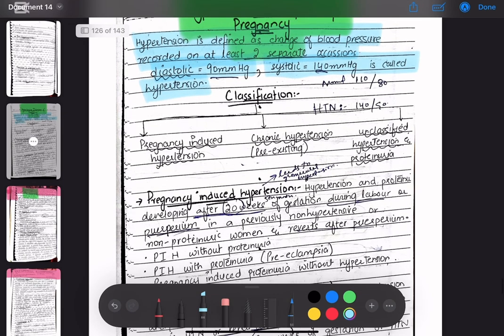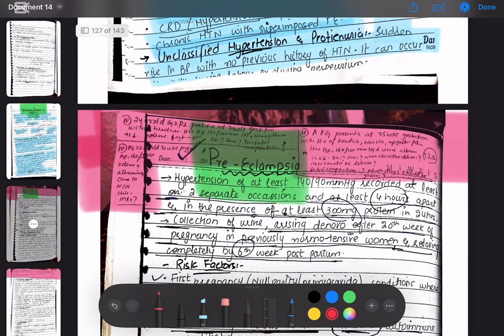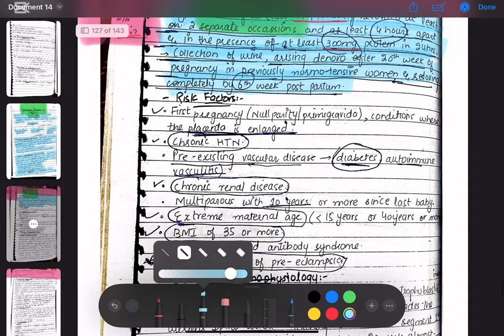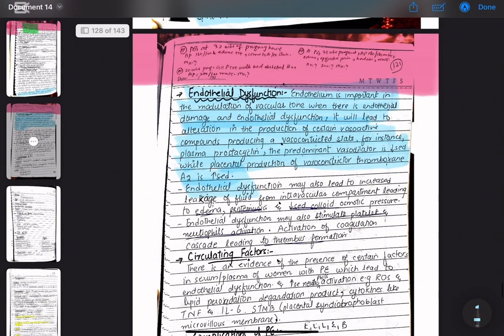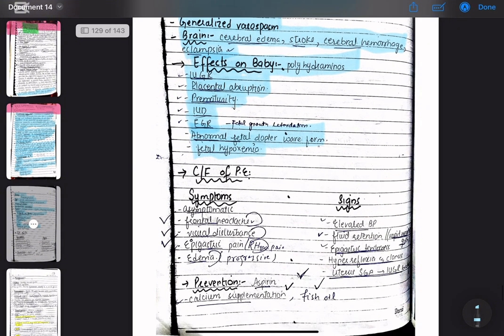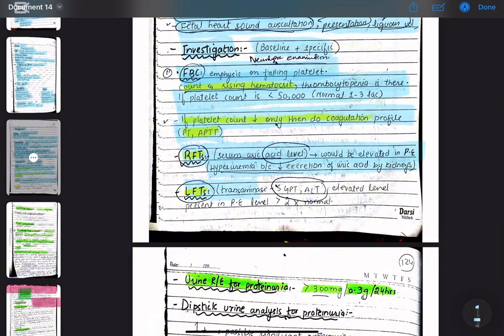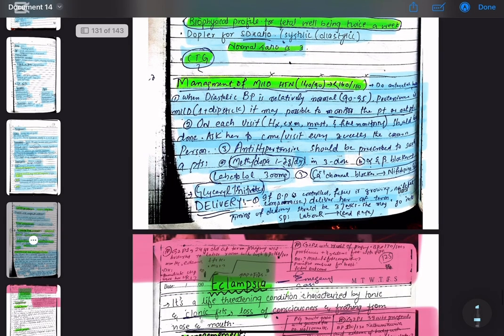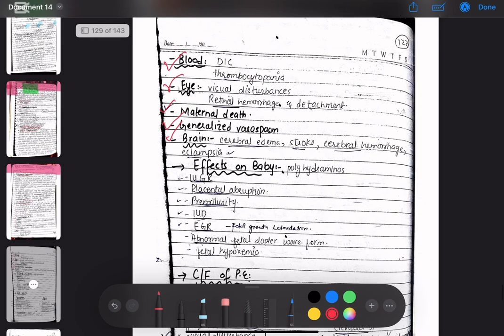Obstetrics: Hypertensive Disorders of Pregnancy, Pre-eclampsia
In this video, we dive into the critical topic of hypertensive disorders during pregnancy, with a focus on pre-eclampsia, one of the most common and serious conditions affecting pregnant women. Hypertensive disorders can have significant implications for both maternal and fetal health, making early identification and management crucial. This video is designed for medical students, healthcare professionals, or anyone interested in learning more about the impact of high blood pressure during pregnancy.

Key Topics Covered:
Hypertensive Disorders of Pregnancy:

Learn about the different types of hypertensive conditions that can occur during pregnancy, including chronic hypertension, gestational hypertension, and pre-eclampsia.
Understand the diagnostic criteria for each condition and how high blood pressure can affect both the mother and the baby.
Pre-eclampsia:

Definition and Symptoms: What is pre-eclampsia, and how does it present? We explain the hallmark symptoms of this condition, such as high blood pressure, protein in the urine, swelling, and headaches.
Risk Factors: Discover the common risk factors for pre-eclampsia, including first-time pregnancies, multiple pregnancies, a history of pre-eclampsia, and pre-existing health conditions like diabetes or kidney disease.
Pathophysiology: A closer look at how pre-eclampsia develops, focusing on how poor blood flow to the placenta leads to elevated blood pressure and organ damage in the mother.
Complications of Pre-eclampsia:

Learn about the severe complications that can arise from pre-eclampsia, such as eclampsia (seizures), HELLP syndrome (a life-threatening liver disorder), and organ failure.
The risks to the fetus, including restricted fetal growth, preterm birth, and placental abruption.
Diagnosis and Monitoring:

Understand the diagnostic criteria and how healthcare providers monitor blood pressure and protein levels during pregnancy.
Learn about the routine tests and screenings used to detect hypertensive disorders, including urine tests and blood pressure monitoring.
Management and Treatment:

Explore the treatment options for managing pre-eclampsia, including medication to lower blood pressure, bed rest, and hospitalization in severe cases.
The video also discusses the only definitive cure for pre-eclampsia: delivery of the baby, and how doctors make decisions regarding timing, particularly in cases where the condition is severe.
Why It’s Important:
Hypertensive disorders, especially pre-eclampsia, are leading causes of maternal and fetal morbidity and mortality. Early detection and appropriate management are critical for preventing complications and ensuring the safety of both the mother and baby. This video will equip you with the necessary knowledge to understand, recognize, and manage hypertensive disorders in pregnancy.